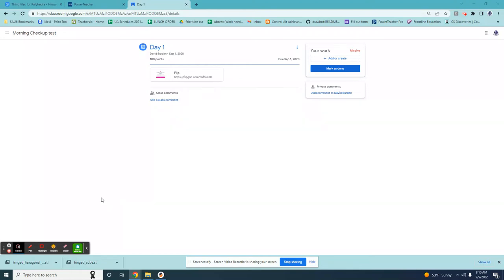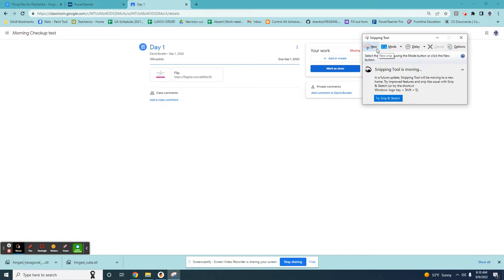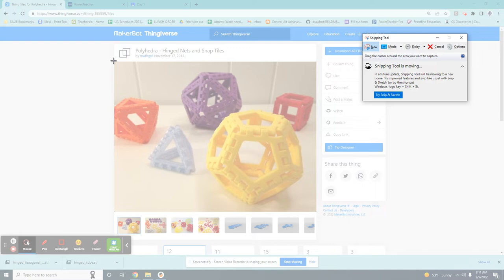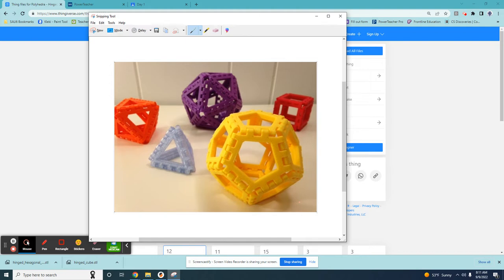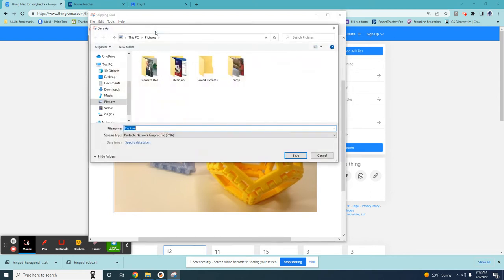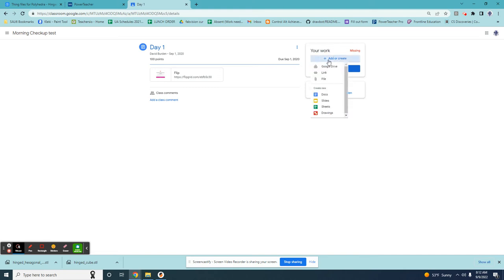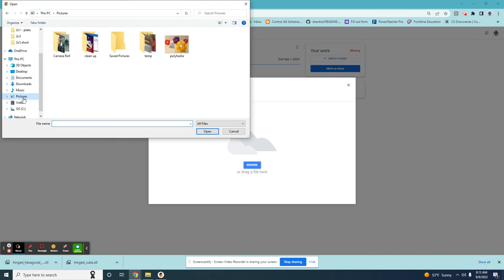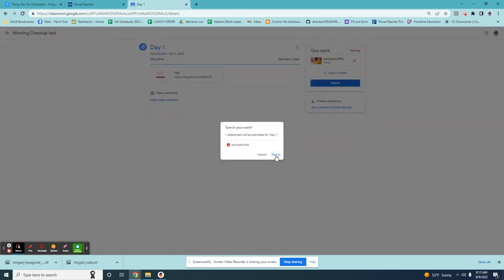How to take a screenshot in windows (bonus google classroom upload!)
In this video we are going to be taking a screenshot using the snipping tool, then upload that image to google classroom. This tutorial is for Windows 10